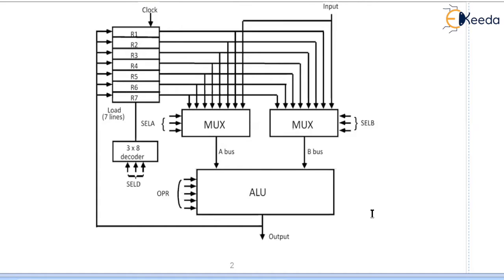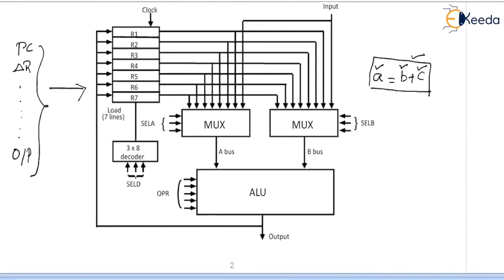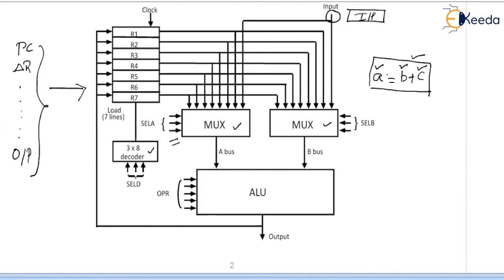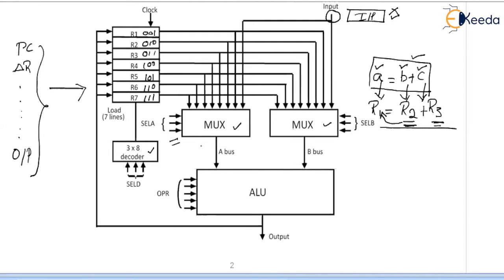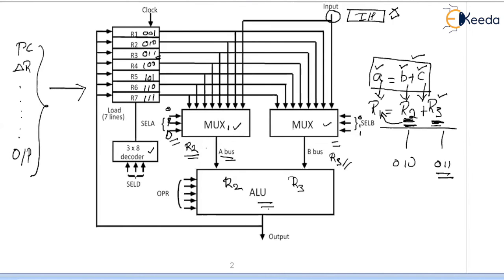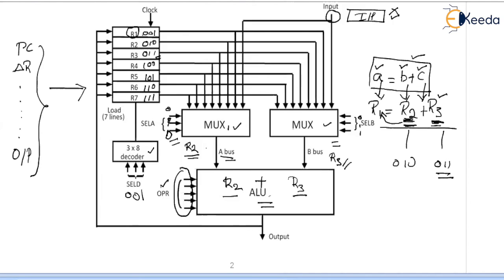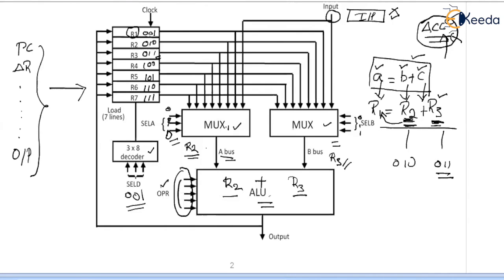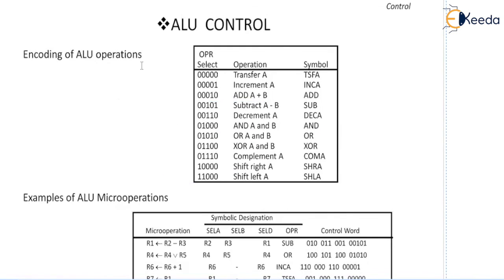General Register Organization Explained | Understanding GATE Digital Circuits | Part 2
Welcome to Part-2 of our series on the General Register Organization! In this video, we delve deeper into the Instruction Set Architecture and its role in Digital Circuits. This is a must-watch for all GATE aspirants and Computer Science Engineering (CSE) students.

In this video, we will cover:
- An overview of the General Register Organization
- Detailed explanation of Instruction Set Architecture
- The role and importance of Digital Circuits in computing
- How these concepts apply to GATE and CSE curriculum

Happy Learning.